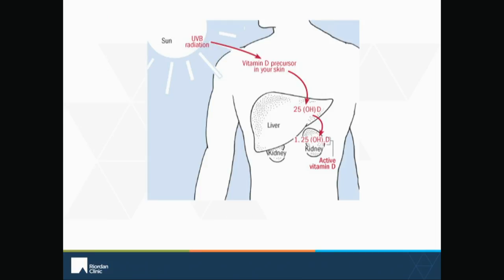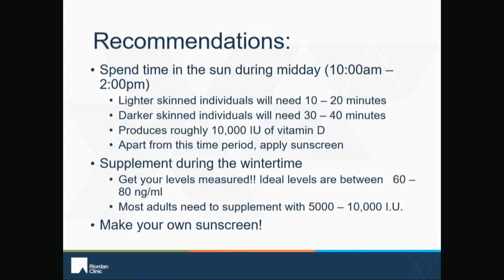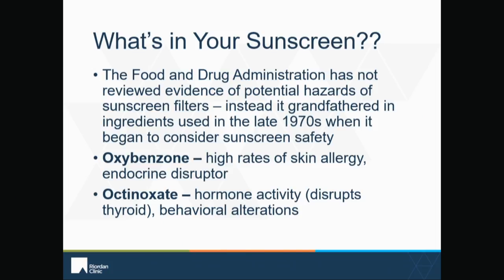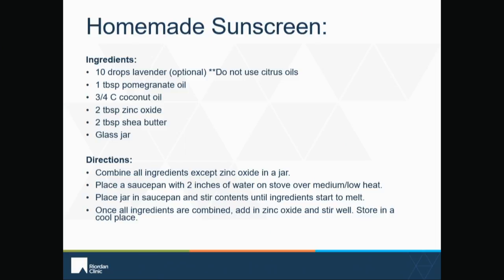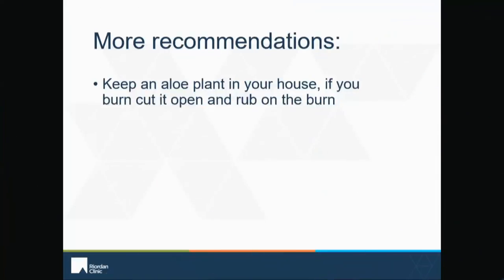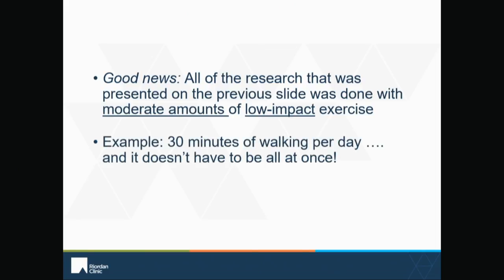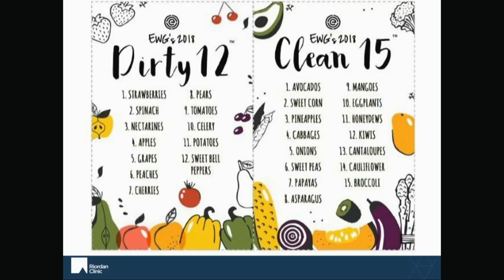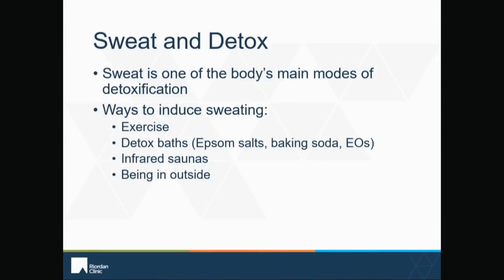A Toxin-Free Summer: Your Guide to Avoiding Chemicals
Summer is a great time to start new, healthy habits.  Dr. Anne Zauderer discusses easy ways to eliminate chemicals that you are unknowingly using, especially in the summertime. Products such a sunscreen, bug spray, lawn care products, and insecticides are potentially harmful to you and your family’s health. Dr. Anne will give easy, natural replacements that you can purchase or make yourself.